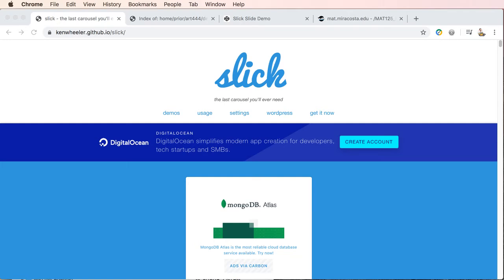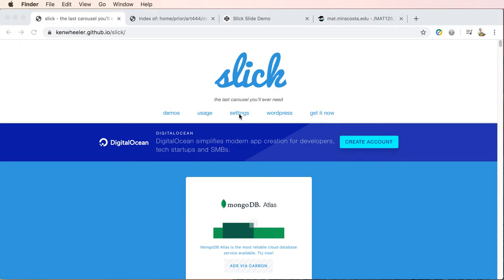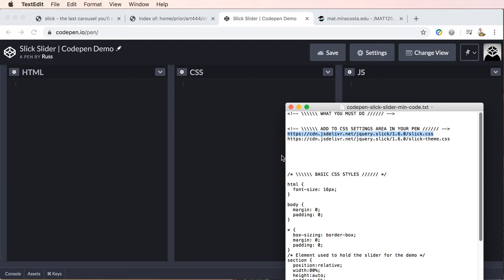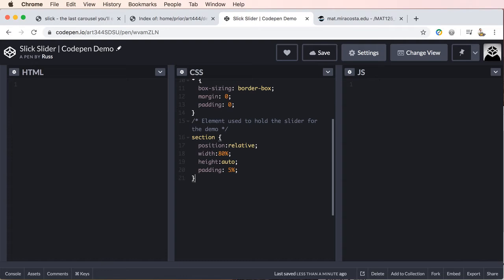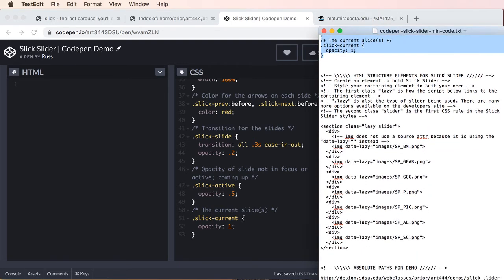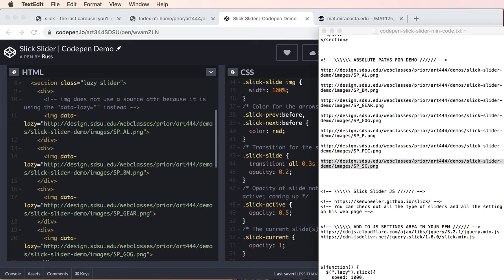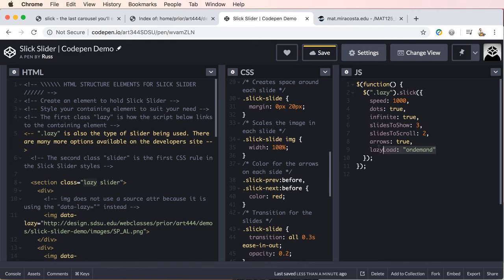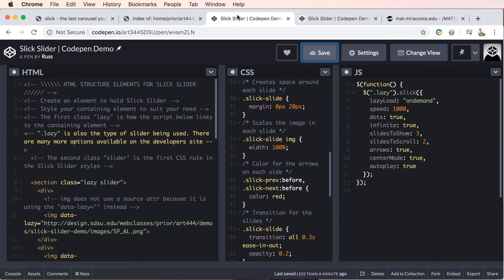add slick slider codepen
This video demonstrates how to add the Slick carousel to your Codepen Pen. This is an excellent set of sliders, which works well for desktop and mobile use.